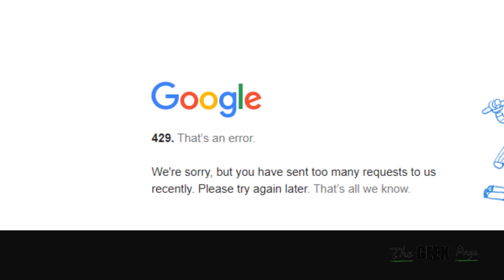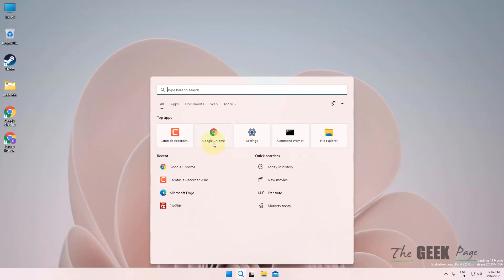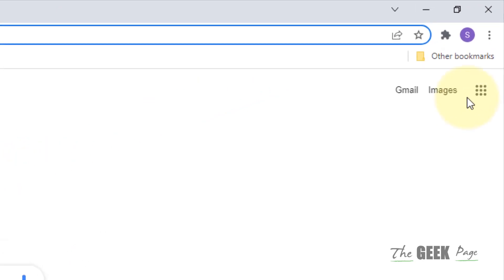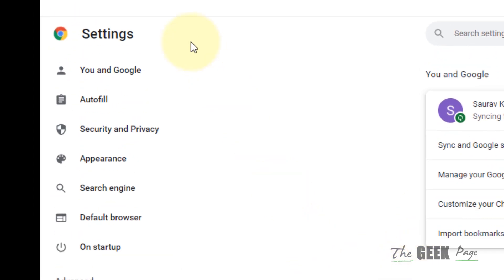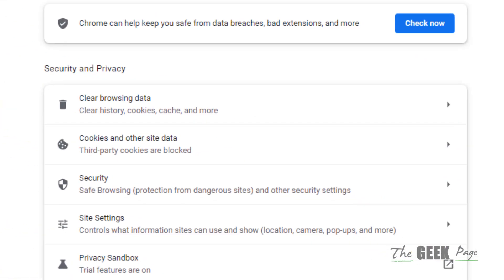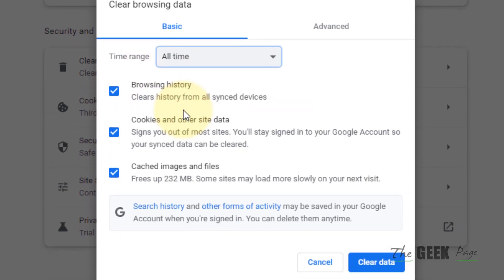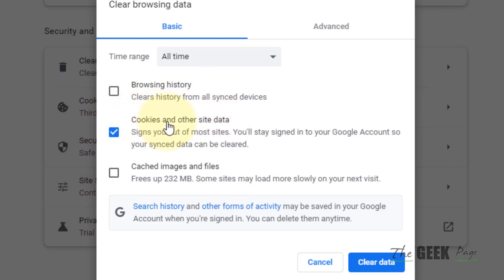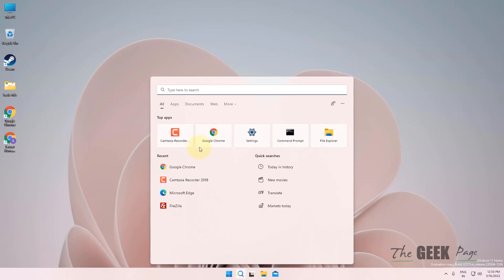Chrome Too Many Requests 429 Error [Solved]